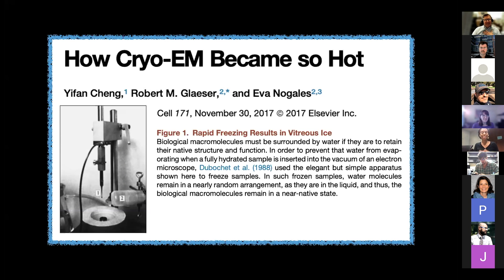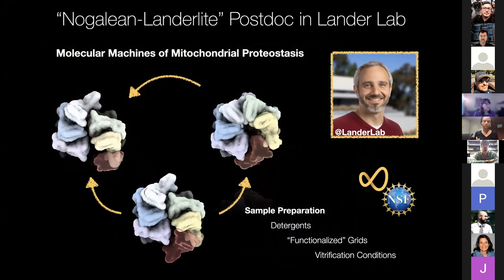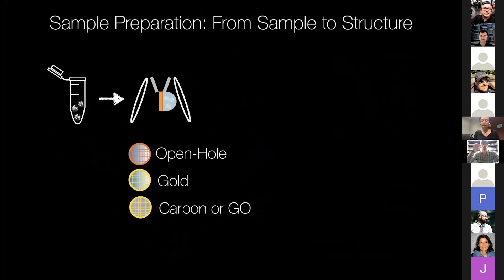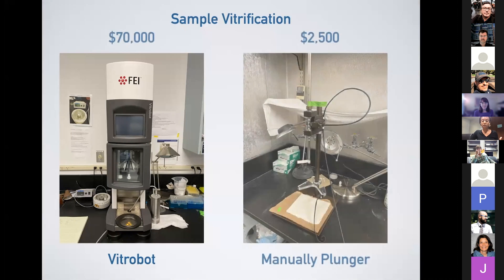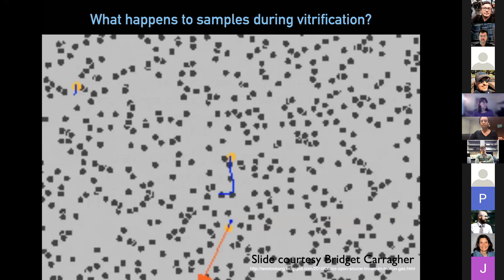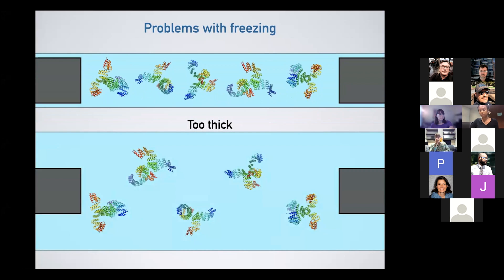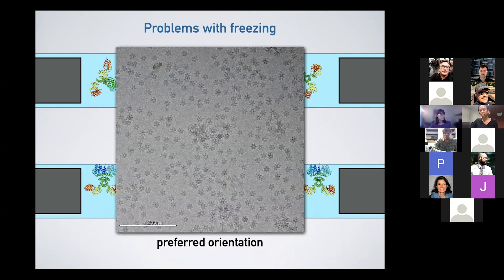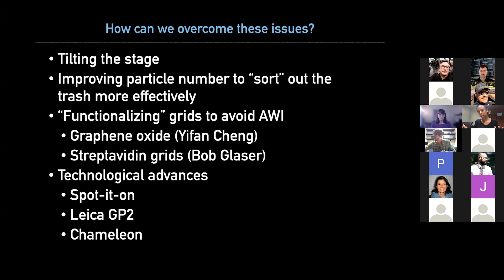Sample Prep: CryoEM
Topic: Sample Preparation: CryoEM
Presenter: Lisa Eshun-Wilson, Ph.D., Scripps Research

This talk was presented as part of the SBGrid Australasian III Mini-series - CryoEM: from Sample to Structure and should appeal to both novice and expert structural biologists.